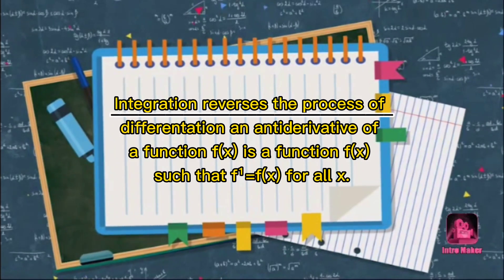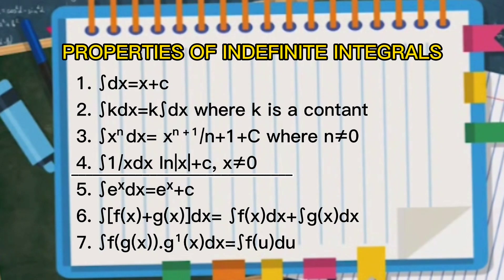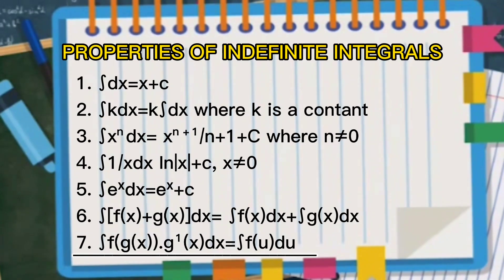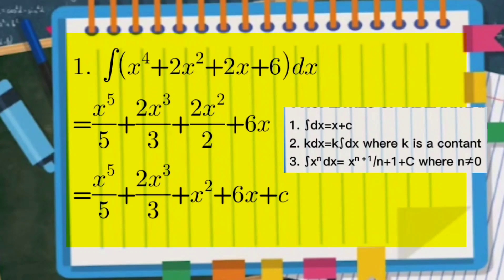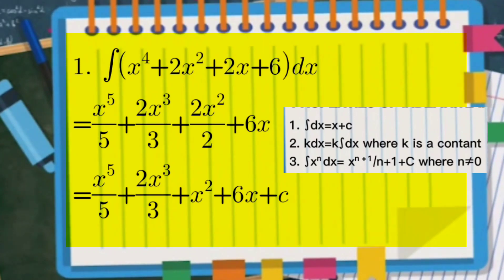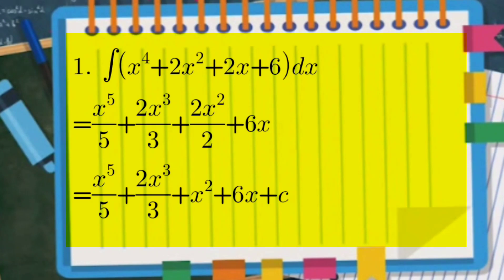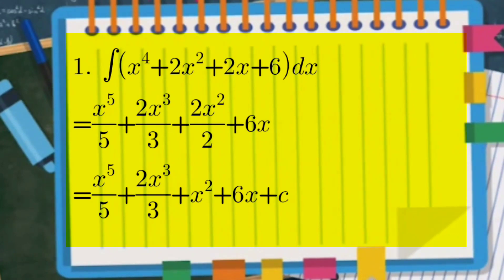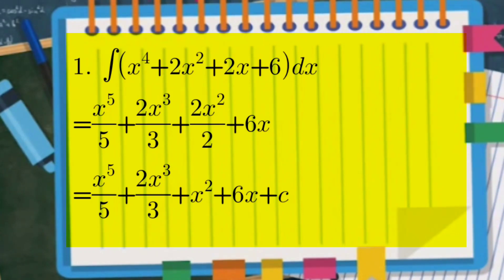Indefinite Integrals||Calculus 1